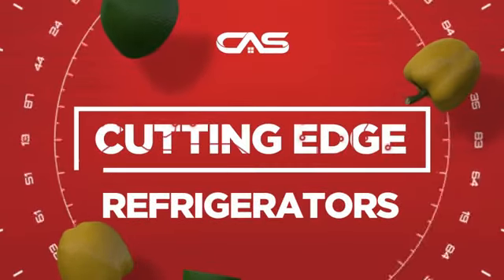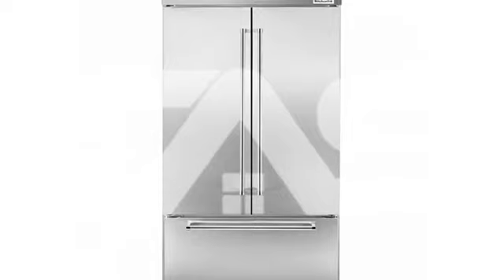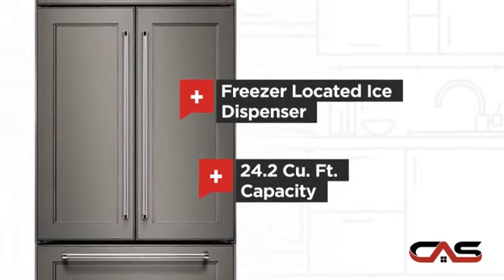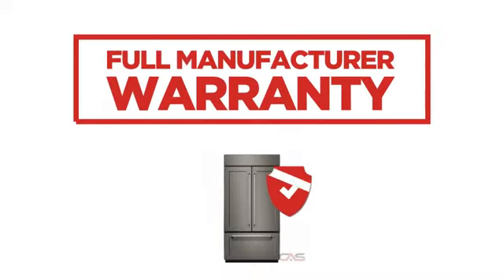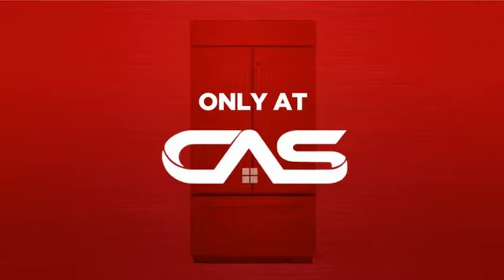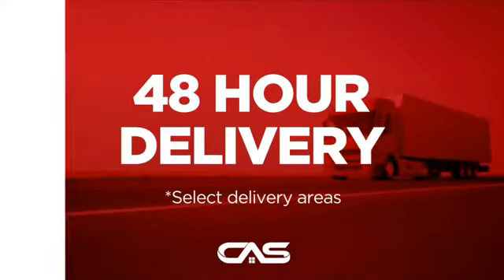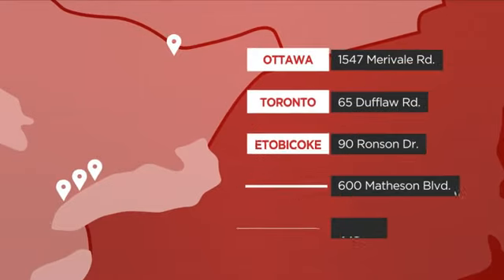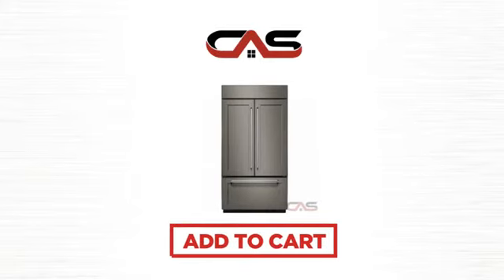KitchenAid KBFN402EPA French Door Refrigerator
KitchenAid KBFN402EPA 24.2 Cu. Ft. 42" Width Built-In Panel Ready French
Door Refrigerator